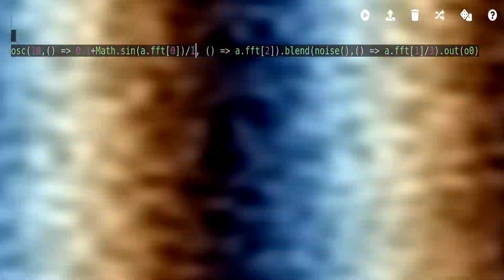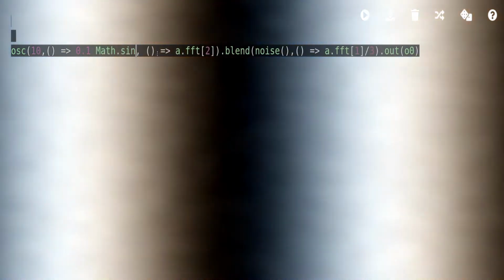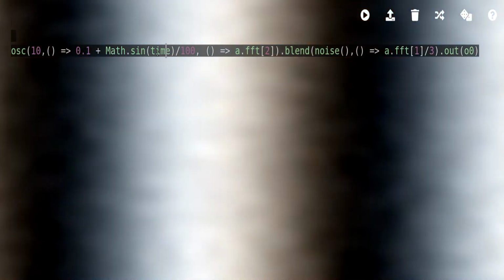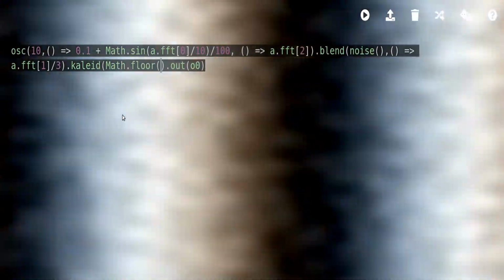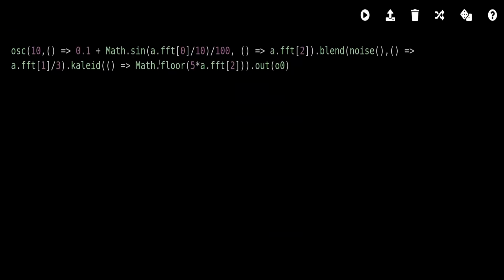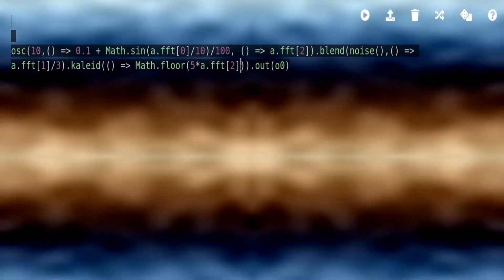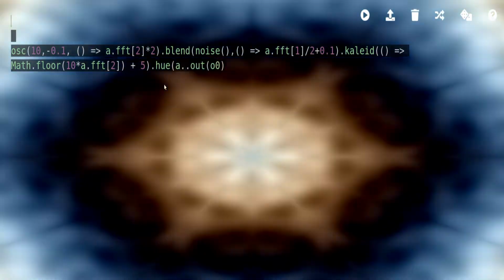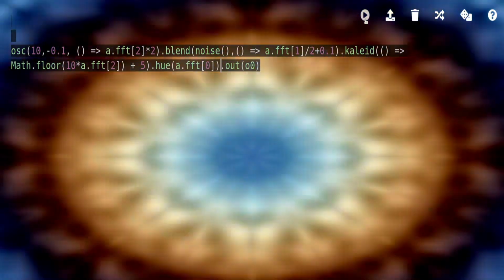Hydra 4: We use our voice as a weapon